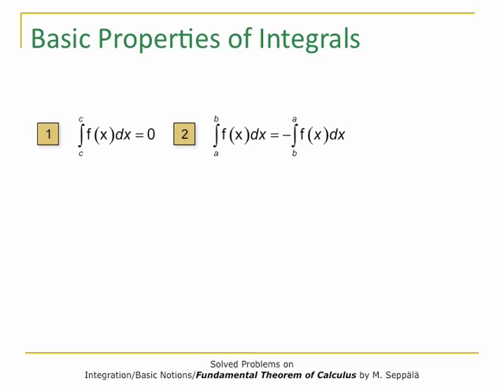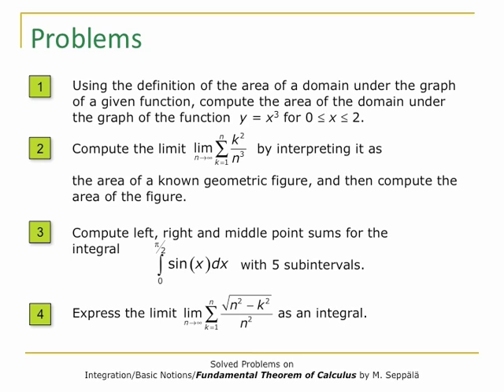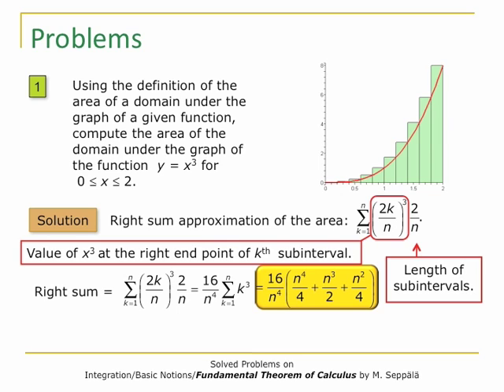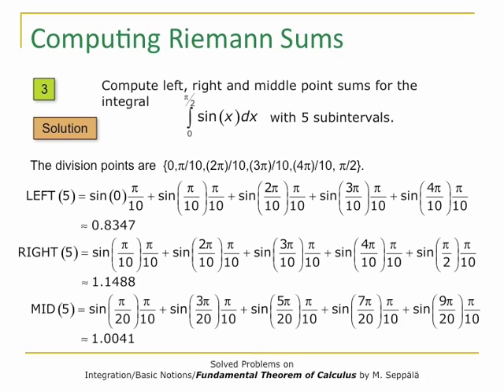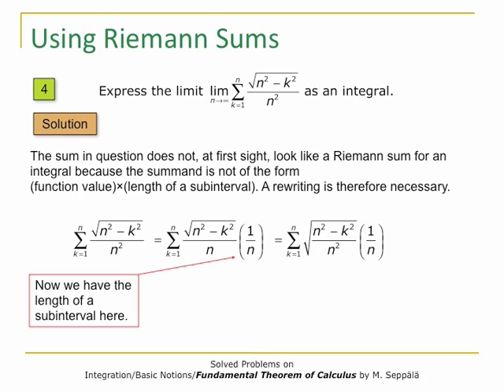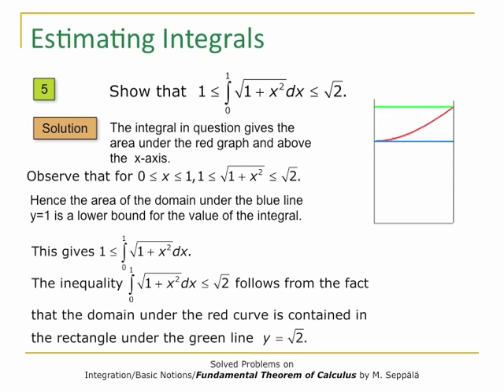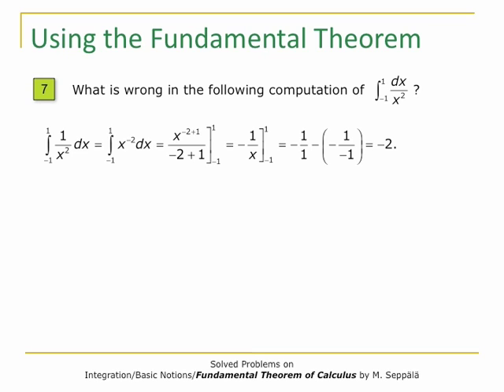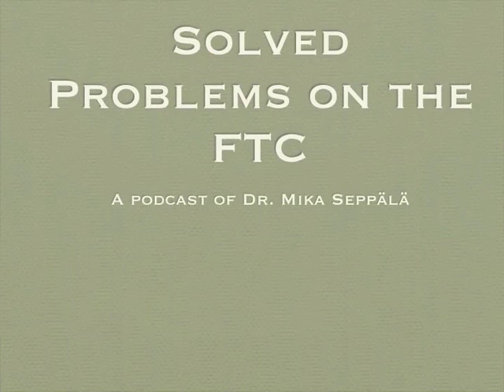Solved Problems on the Fundamental Theorem of Calculus